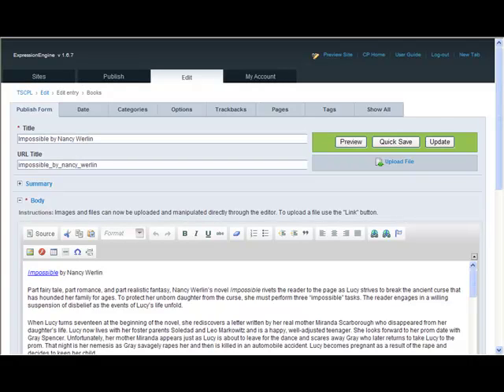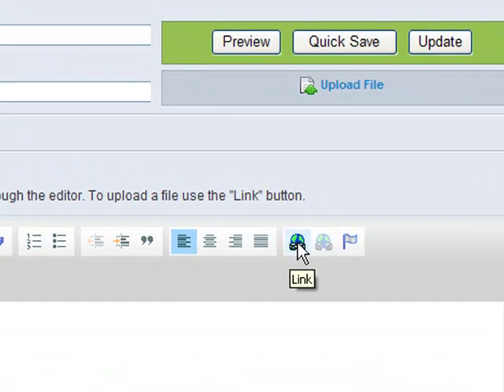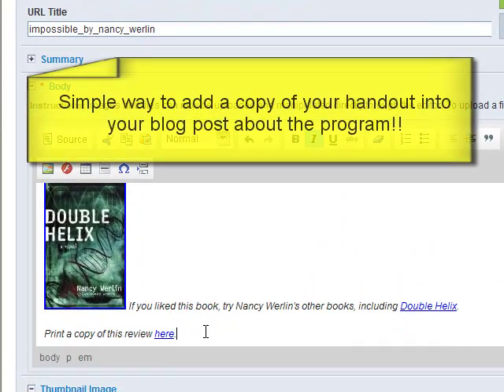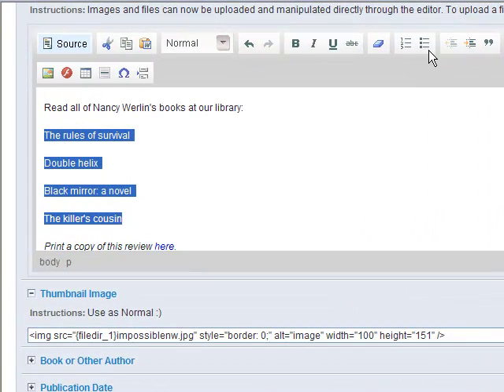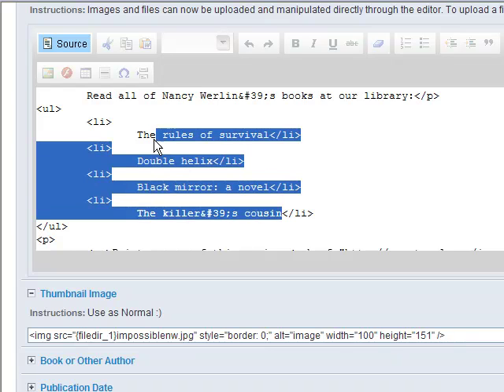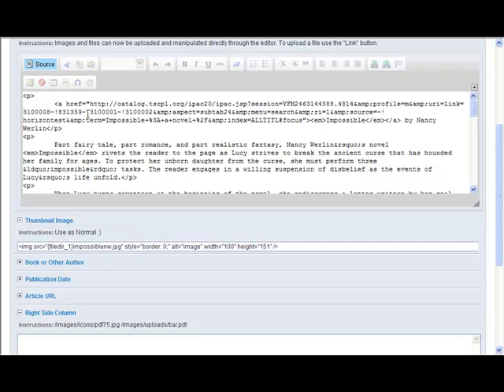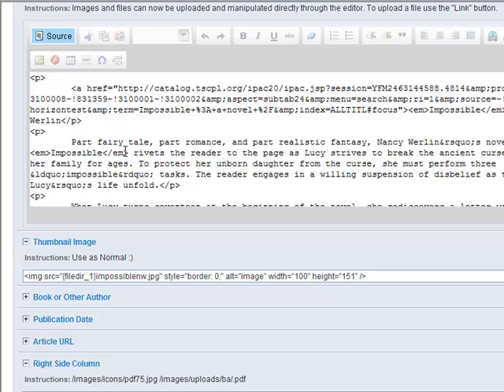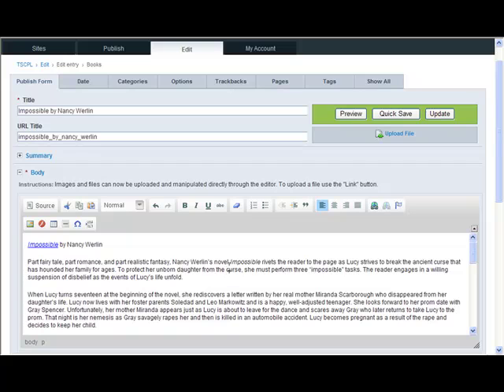Refresher extra formatting tips on the librarys website